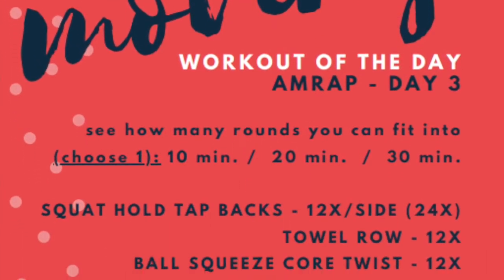AMRAP Workout #3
AMRAP Workout #3 (As Many Rounds As Possible)

For this workout, you will see how many rounds you can complete in 10min,  20min,  or 30min (your choice depending on how much time you have). This style of workout is great because you can come back to it multiple times and try to see if you can fit more rounds in than before.

1-round includes:

*Squat Hold Tap Backs  - 12x/side (24 total)
*Towel Row  - 12x
*Ball Squeeze Core Twist  - 12x
*Bird Dog  - 12x/side (24 total)
*Figure-4 Bridge  - 12x/side (24x)
*Side Plank Hold  - 30 seconds

When you've completed the workout, let us know what you thought! Take a photo, share it on our studio facebook page, and let us how many rounds you were able to get in!

We look forward to hearing what you think!
Cheers,

Your Fit Club Family